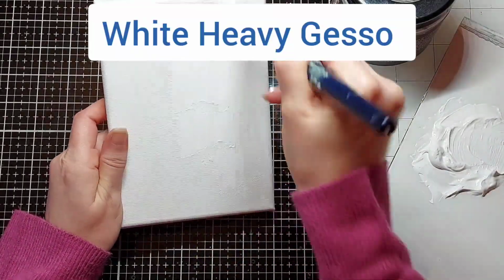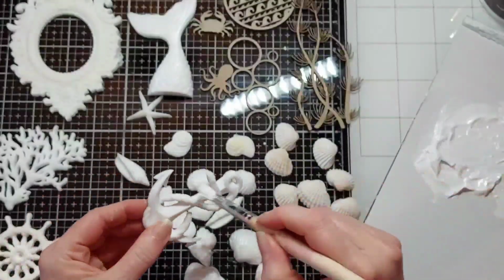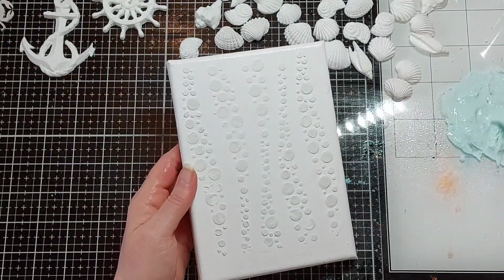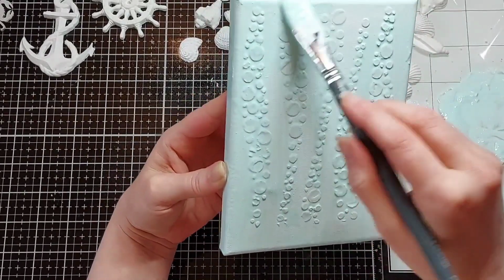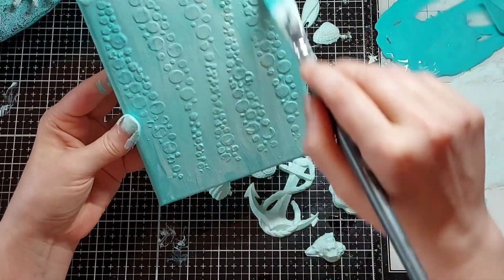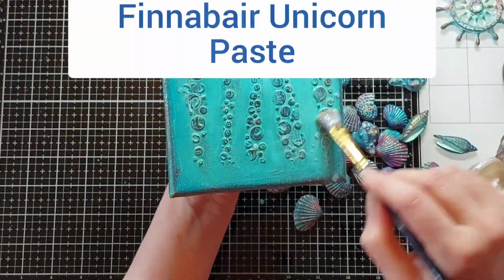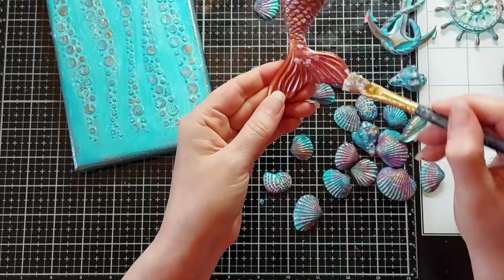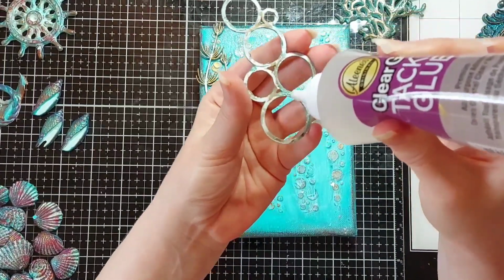Sealife Canvas | Mixed Media Tutorial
Recreate this gorgeous sealife mixed media canvas by following this step-by-step tutorial.

Easy to follow and informative, this tutorial is great for anyone that's just beginning to dabble with mixed media but there's also plenty of tips and inspiration for those who are more experienced!